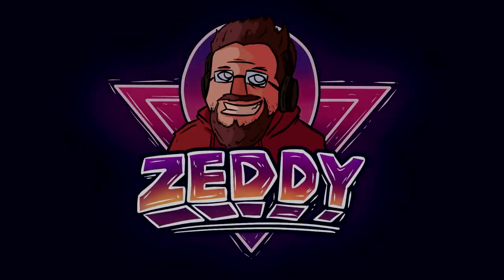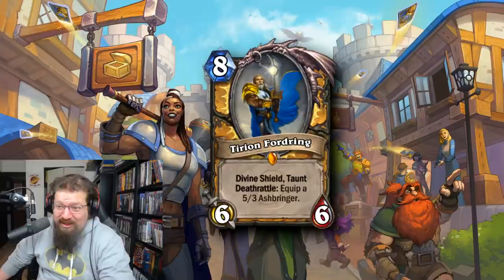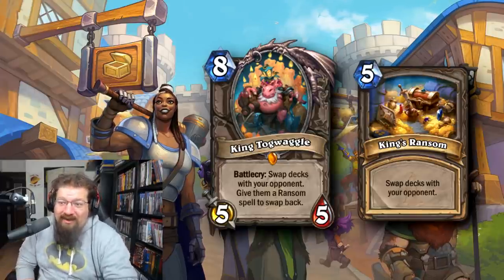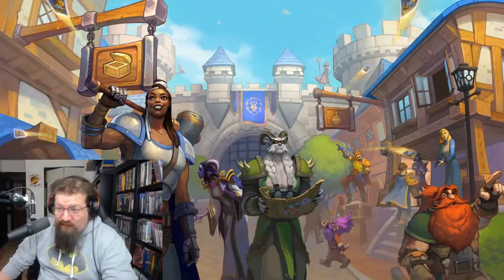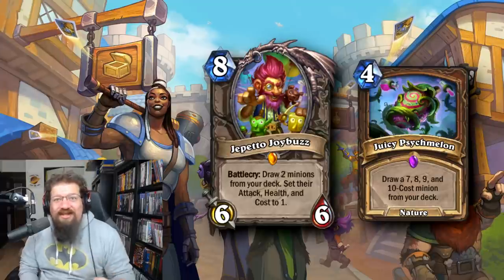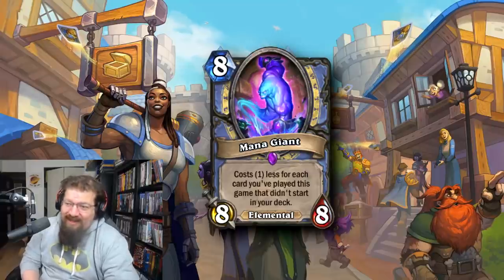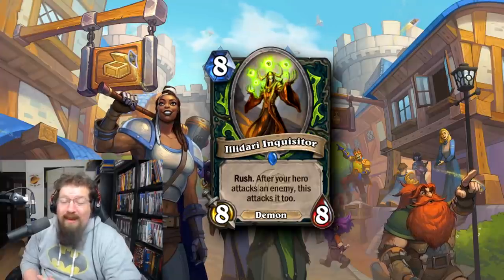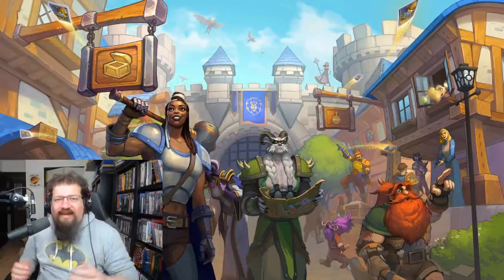What is the most BROKEN minion in Hearthstone history? (Episode 8: Eight Drops)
Today we take a look throughout Hearthstone’s entire history to determine what is the most broken minion ever!